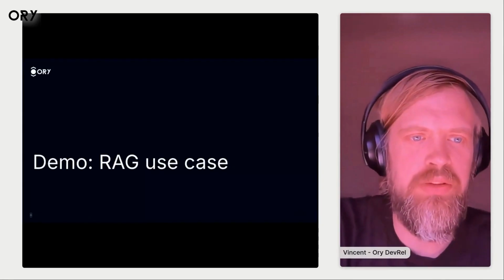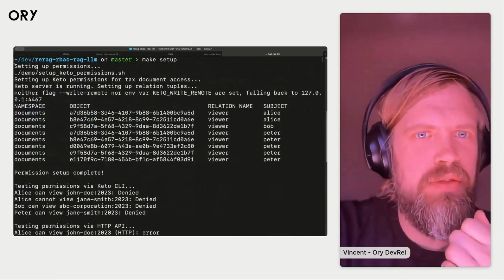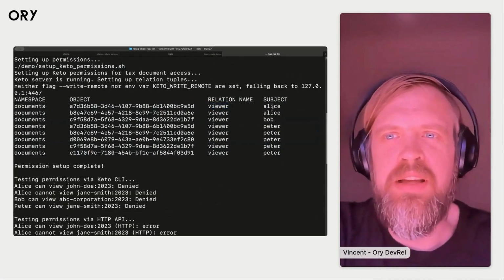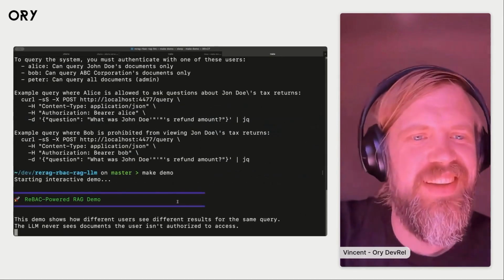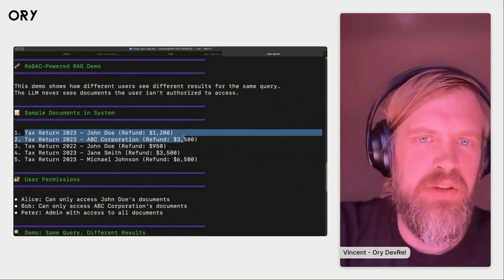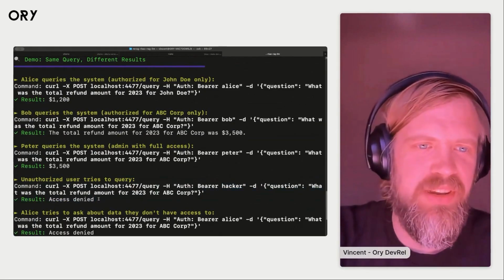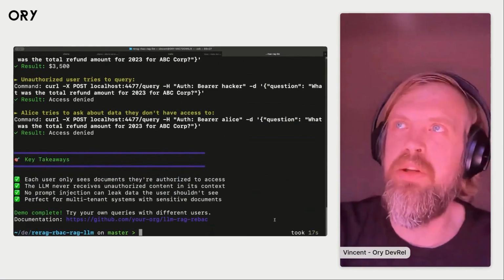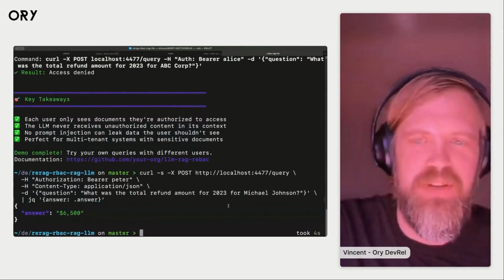Demo Ory Keto RAG Use Case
This is a live technical demonstration showing how to integrate a RAG (Retrieval Augmented Generation) system with Ory Keto to implement fine-grained document access control. The demo uses financial documents as an example, where different employees have varying levels of access - Alice can only view John Doe documents, Bob has access to ABC Corporation documents, and Peter as admin can access all documents. The presenter walks through the setup process, explains the permission structure using Ory Keto's object-relation-subject model, and demonstrates live curl commands showing how the system properly restricts access based on user permissions. The demo highlights key security benefits including preventing unauthorized access, protecting against prompt injection attacks, and ensuring third-party LLMs only see authorized documents.